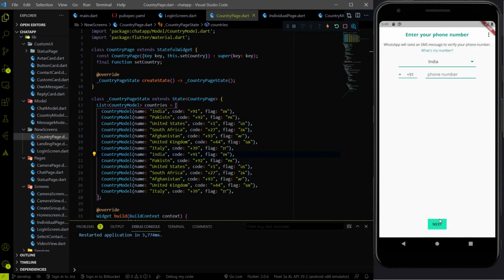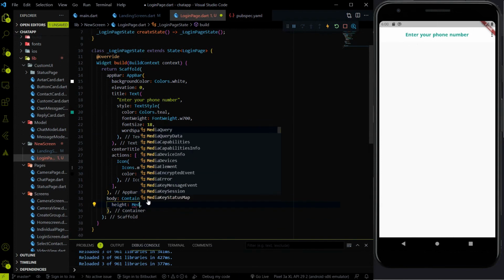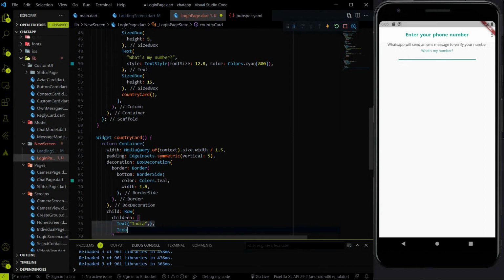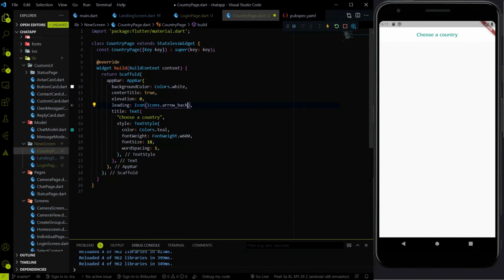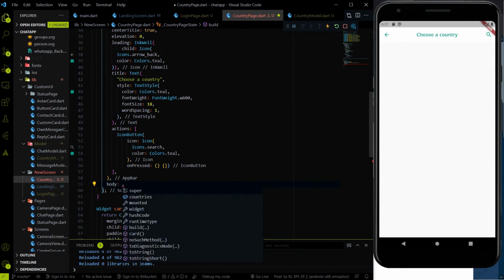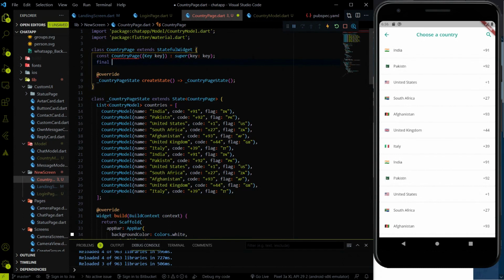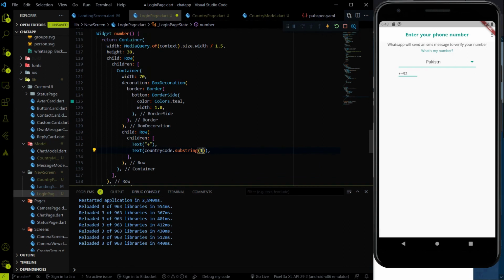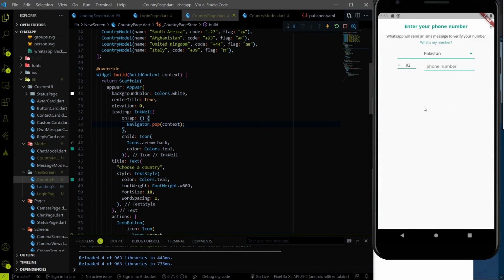Flutter Chat App - Let's work on the Login page and Country Page of WhatsApp Clone (pt-1) || #27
We are going to work on the country page and login page of whatsapp clone ui. This is the 27th video on Whatsapp clone.